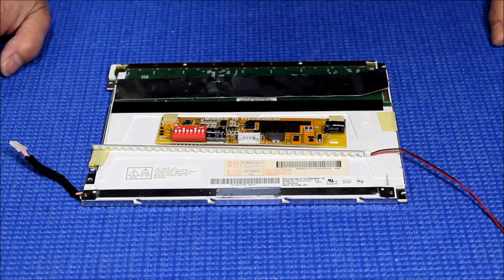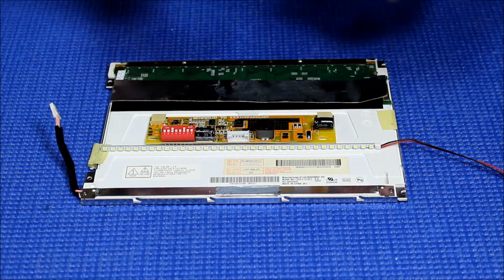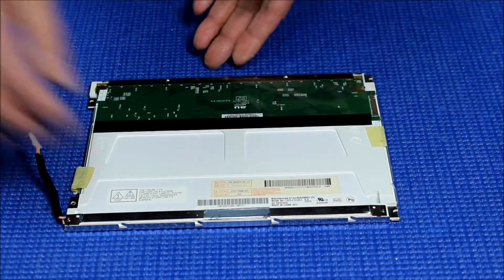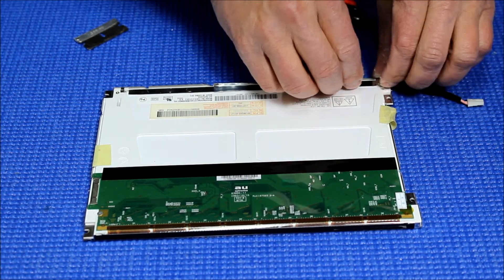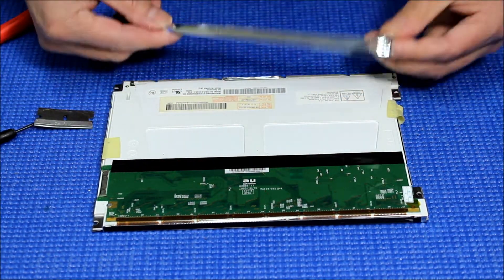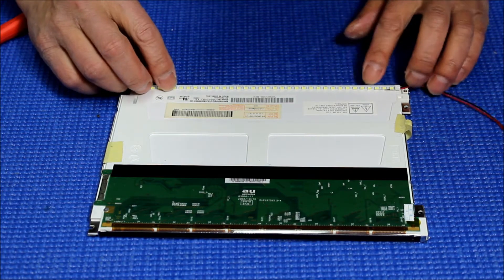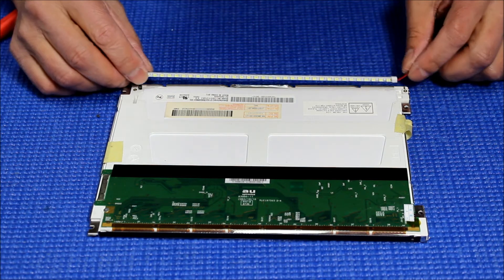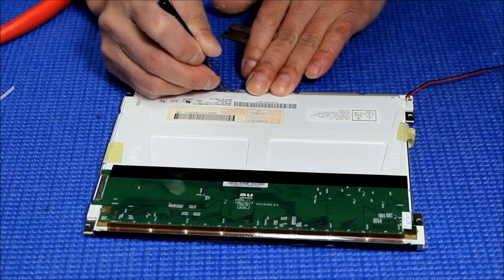AUO G084SN03, How to Install LED Backlight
Instruction for installing Sunlight Readable UB35 Series LED backlight kit (P/N: UB35185LED3515X1+MS456UB) in AUO G084SN03 8.4 inch Industrial LCD screen.